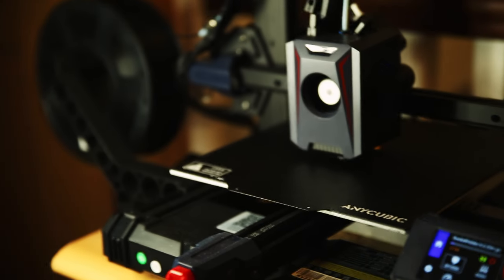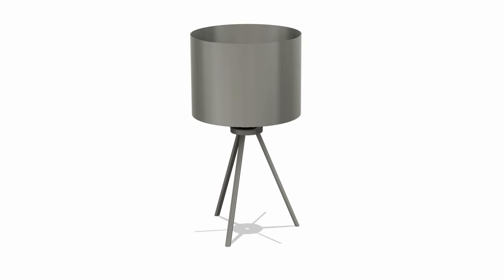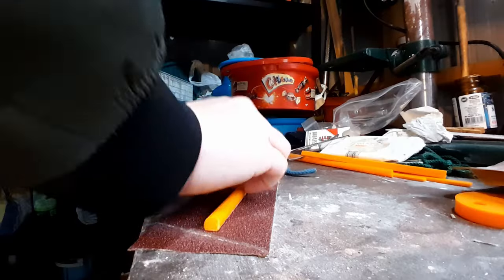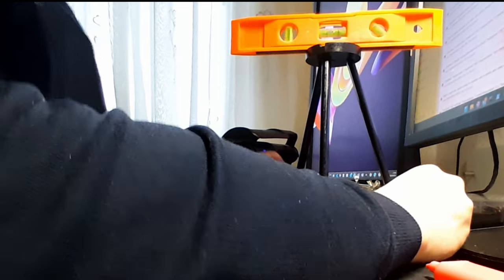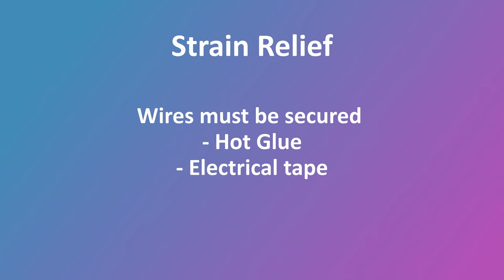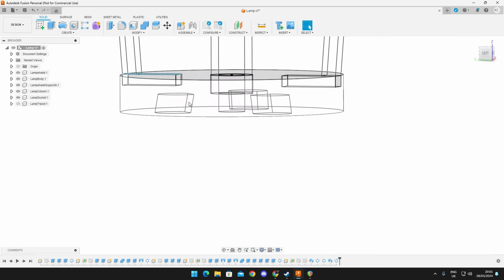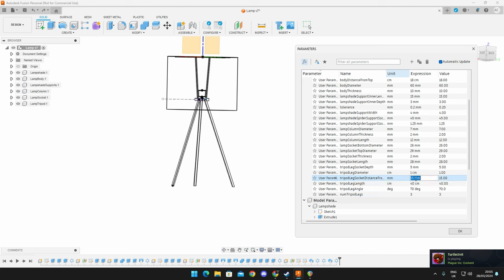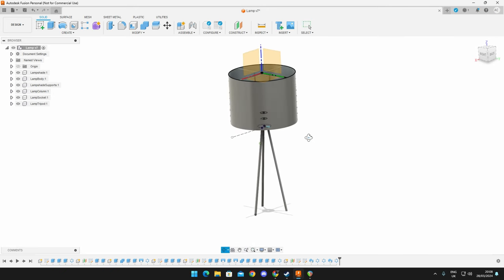3D Print Yourself a Lamp!!!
🌟 Welcome to my latest project: The DIY 3D-Printed Lamp! 🌟

In this video, I take you through the entire process of designing and 3D printing a fully functional lamp, perfect for adding a custom touch to your space. I've shared the design files for you to download, modify, and print your own lamp!

Printed with Anycubic PLA+.

Got questions? Feedback? Or just want to show off your version of the lamp?

00:00 Intro
00:32 Design
06:07 Issues
07:24 Fusion Project